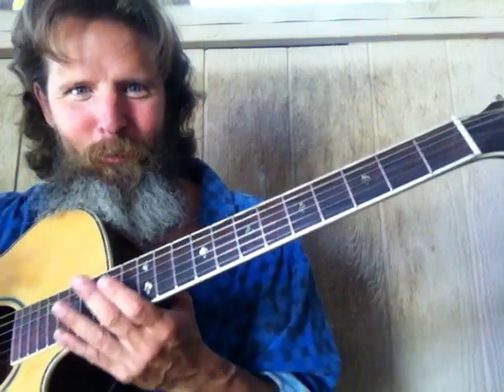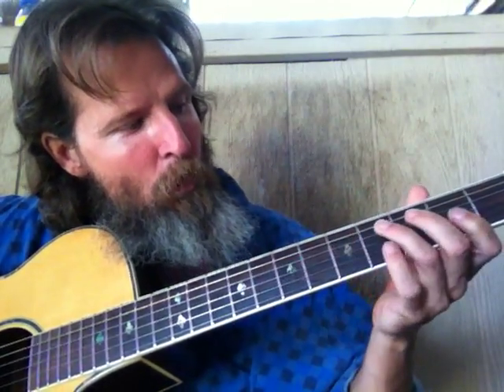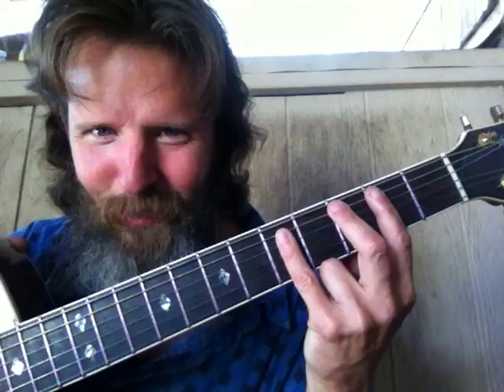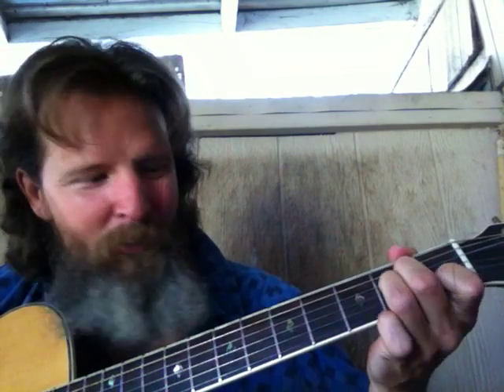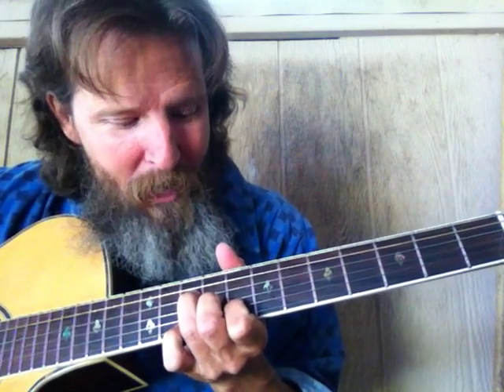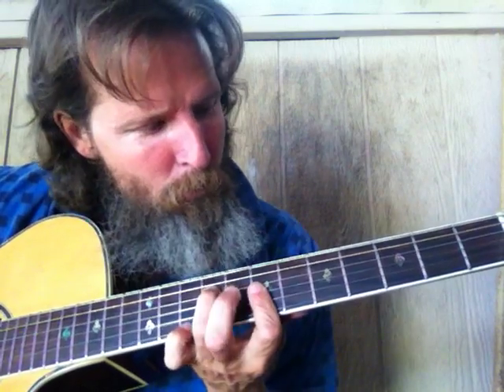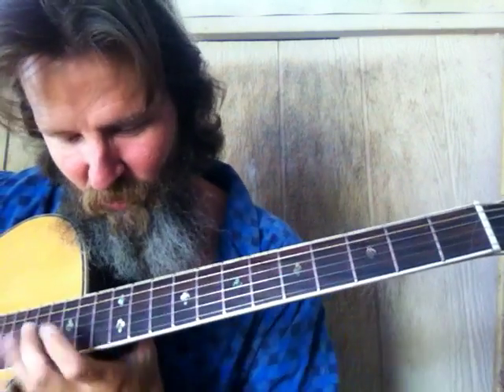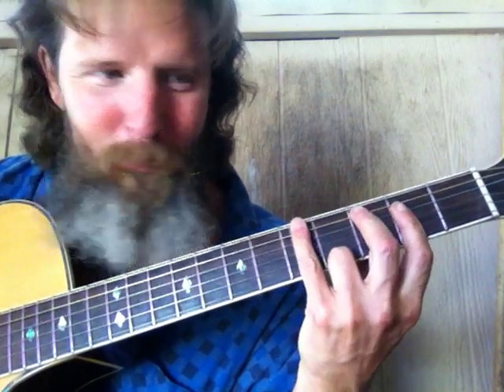FORCE THE POSITION ON CAMERA JUST HIT RECORD DONT REHEARSE 4 3 2